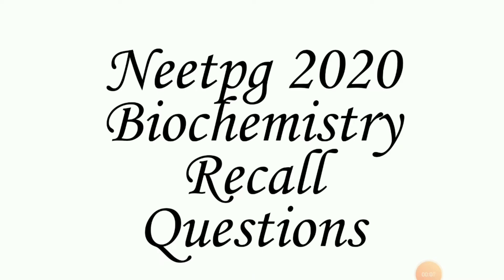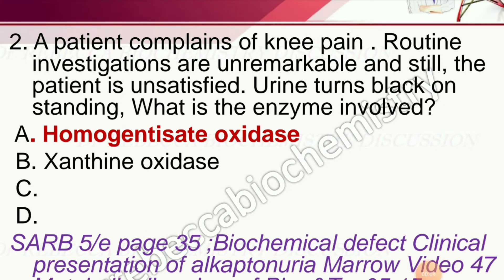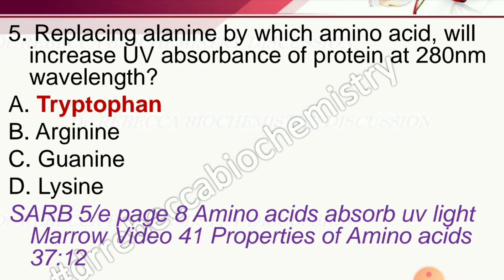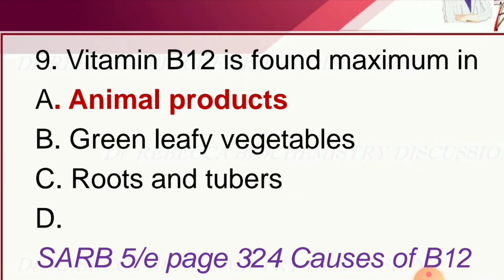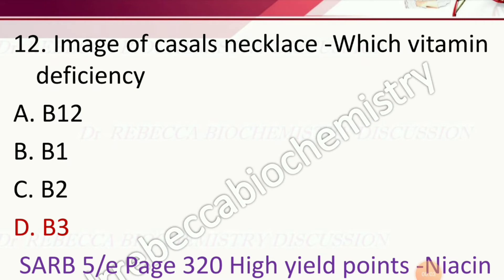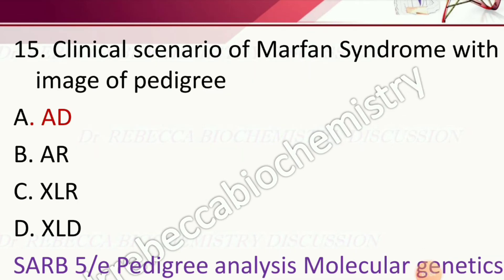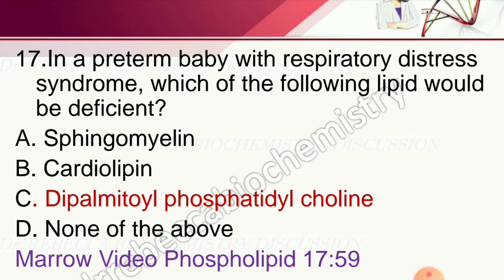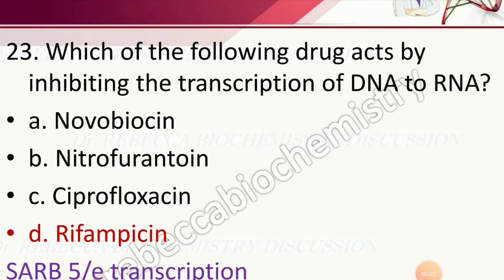Neetpg 2020 Biochemistry Recall Questions || Mis.Medicine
neetpg
neetpg biochem recall questions
anatomy videos
physiology
medicine
pharmacology
microbiology